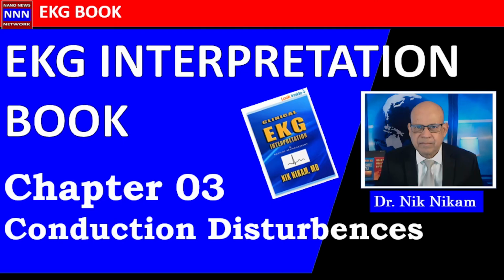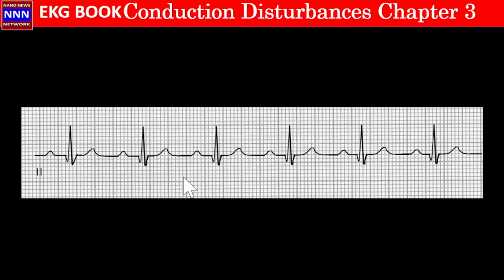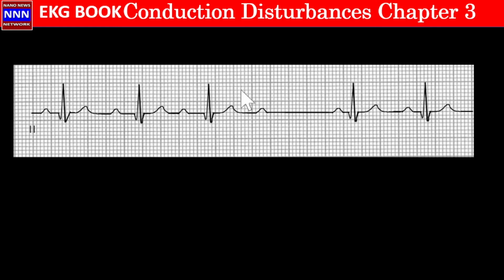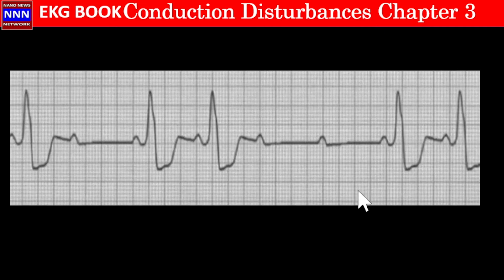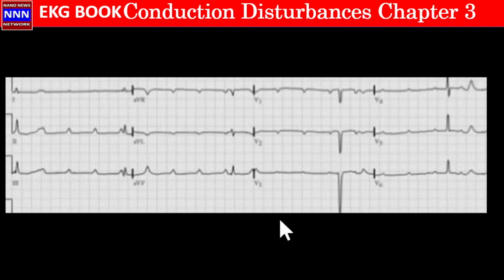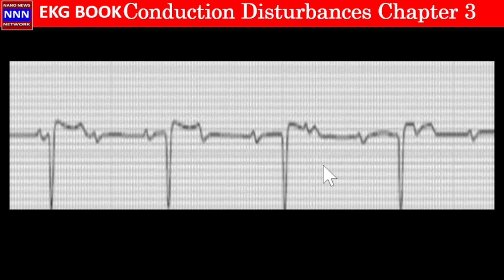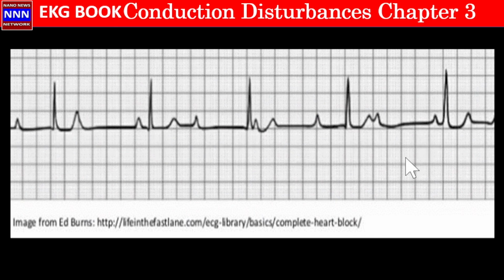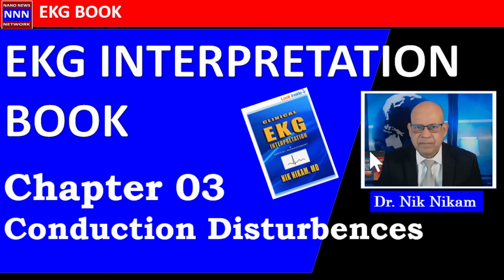EKG INTERPRETATION BOOK Chapter 3 Conduction Disturbances Dr Nik Nikam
Introduction
Electrical Axis
Conduction Disturbances
Bundle Branch Blocks
Chamber Enlargements
Sinus Node Dysfunction
Bradycardias
Supraventricular Arrhythmias
Ventricular Arrhythmias
Ischemia and Infarction
ST Segment Abnormalities
T Wave Abnormalities
Pacemaker Rhythms
Miscellaneous Conditions
Cardiac Monitoring